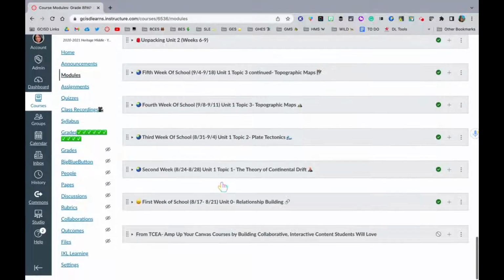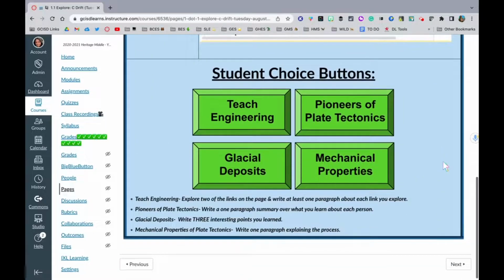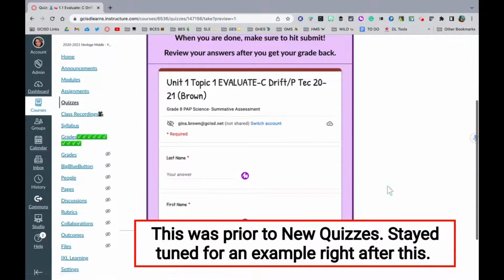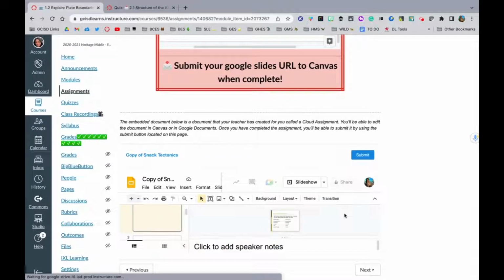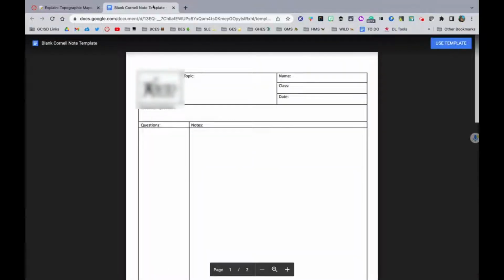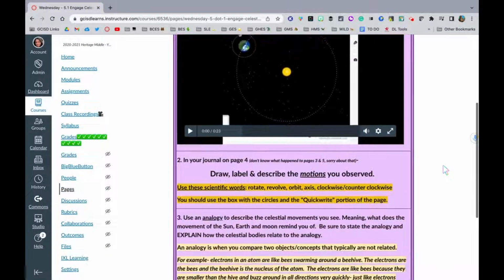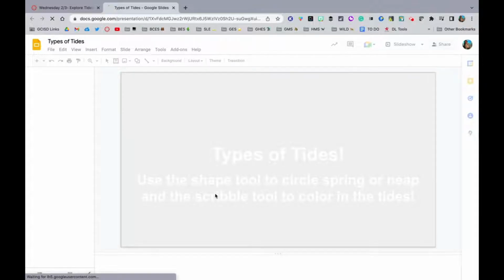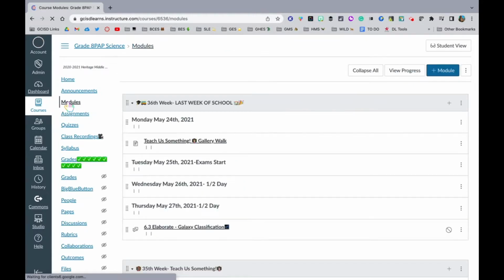Gina Brown Curriculum Development Canvas Unit